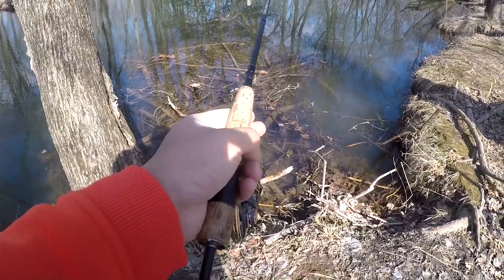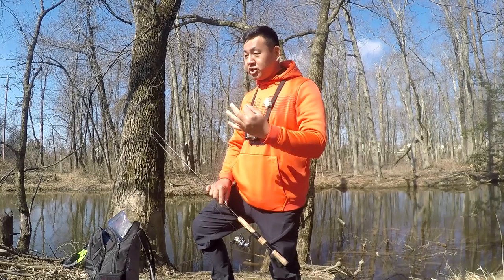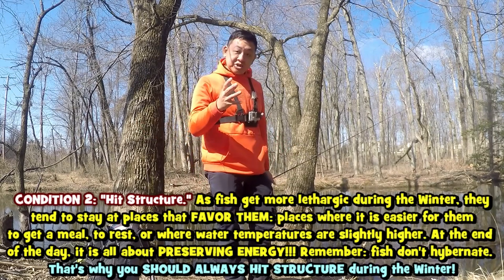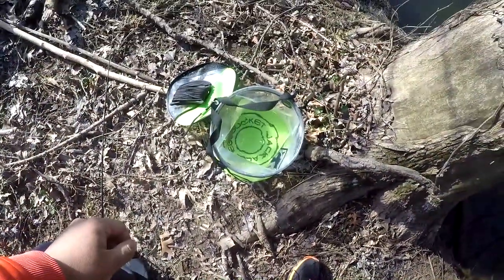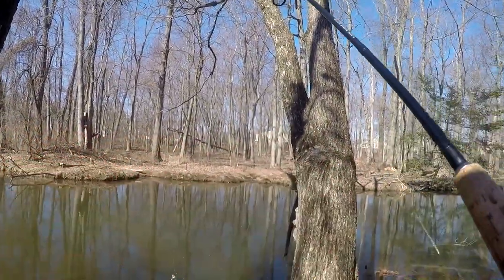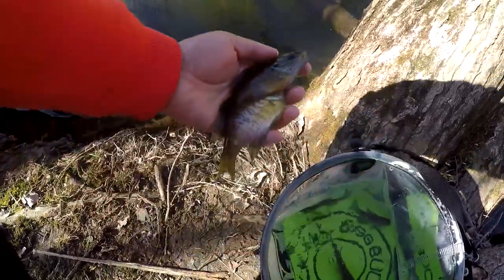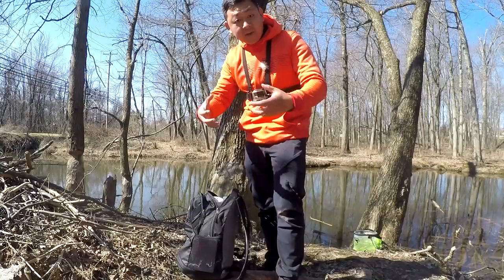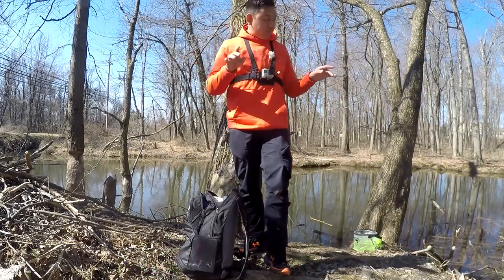TUTORIAL: This WINTER TECHNIQUE Should Help You LAND MORE FISH...!!!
2022 EP9: In this EPF video, I teach you all a KILLER WINTER TECHNIQUE for open water (below 40F) that should help you LAND MORE FISH!
Although the technique is based on Universal Knowledge, fishing is a sport with many dependent variables out there...hence why I used the term "should" instead of "will." Regardless, the knowledge in this video will make you a WISER angler when it comes to Winter Fishing Mechanics.

[March 3rd, 2022 (Fishing Session Number 15)]

🌌...Fish don't hibernate. Better saying, it is not that they "don't;'" they "can't." Only certain endothermic live organisms, who produce their own body heat, are able to control their metabolisms to hibernate and conserve energy. Instead, certain ectothermic live organisms enter a "state of torpor" during lower water temperatures, which shortens their daily window for moving and feeding. That's a part of the reason why, sometimes, during the Winter, the fish will suddenly bite really good during the sunrise or sunset -- some of they move only at certain times of the day...and not throughout the entire day.
🌌...The technique in this video works within the laws of Physics -- mainly thermodynamics and fluid dynamics; therefore, knowledge of it can be considered to be UNIVERSAL. That means that you can apply this technique [and the logic behind it] anywhere on this planet. That's because the laws of Physics are the same everywhere on Earth.
🌌...I shot this tutorial video after failing "twice" that day. My primary target of the day was to find some White Crappie (Pomoxis annularis) in that Creek. I wasn't able to. My secondary target of the day was to explore the Creek further below. I didn't catch anything there. 😅 Finally, I decided to just shoot a tutorial video!!! Sometimes you got to work with what you got -- you don't dictate the fishing, the fishing dictates what you must do.

Reel:

- Pflueger President Spinning Reel, size 20

Line:

- Sunline Super FC Sniper Fluorocarbon Line, 5lbs test line

Bait/lures:

- Widow Maker Lures Tungsten Dropper Jig 3 mm, size 14 hook tipped with waxworms.

Tools:

- Under Armour Adult Team Hustle 3.0 Backpack
- Jackall Egg Bucket, Green Good luck finding one available for the US market nowadays. LOL. I got mine imported from Japan.

NOTE TO VIEWER:
EPF encourages freedom of speech - there's absolutely nothing wrong in expressing oneself; however, please: respect is good and everyone deserves it. Disrespectful comments will be deleted. EPF does not tolerate any type of discrimination, prejudice, racism, and/or bigotry.